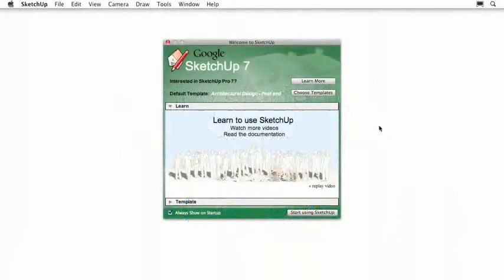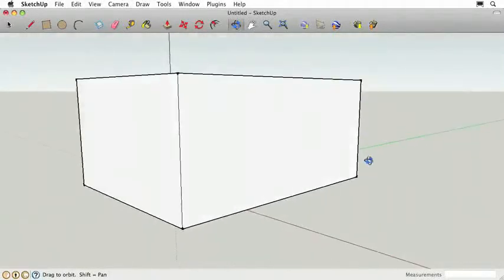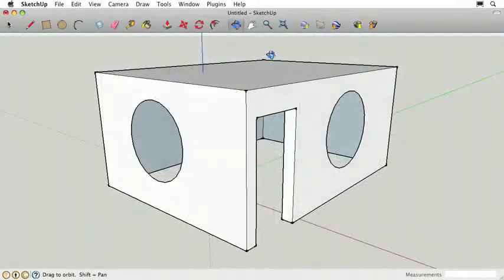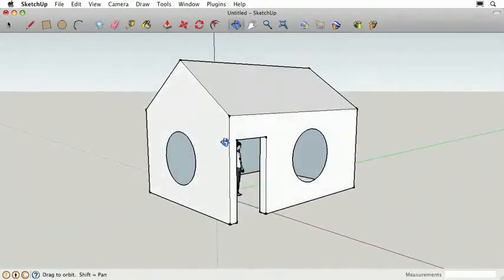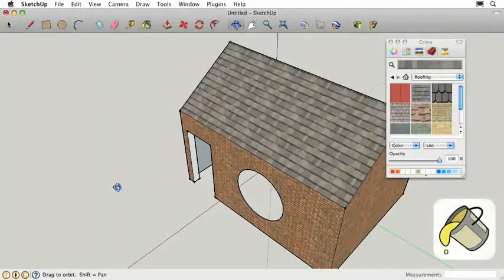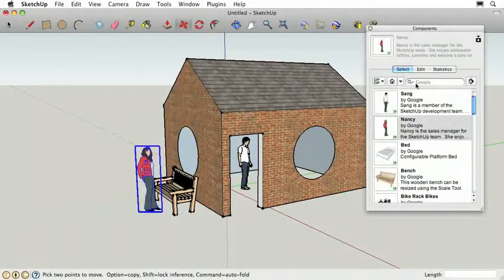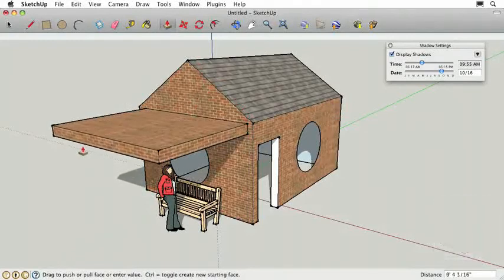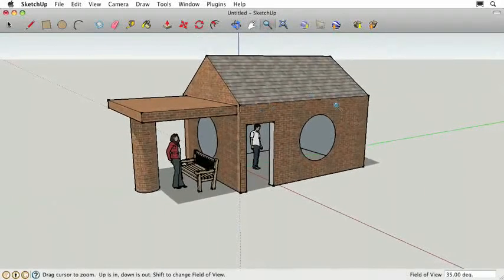Google Sketchup 7 Free Edition.avi